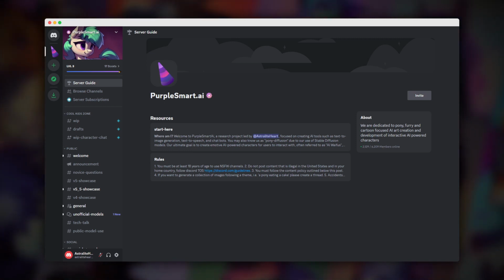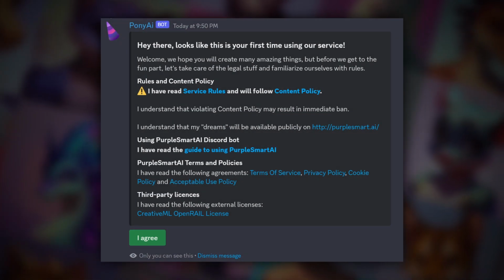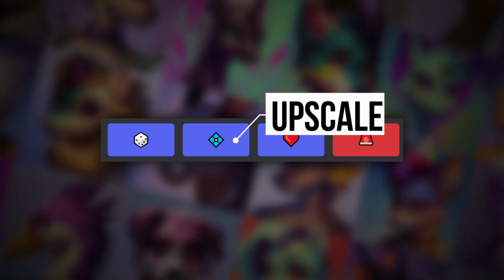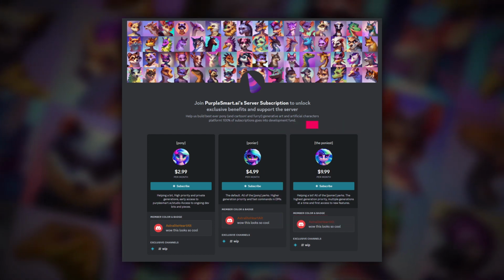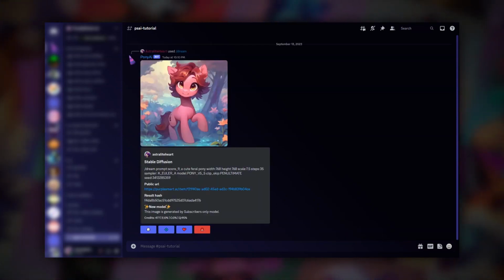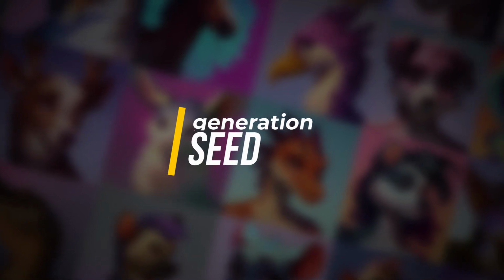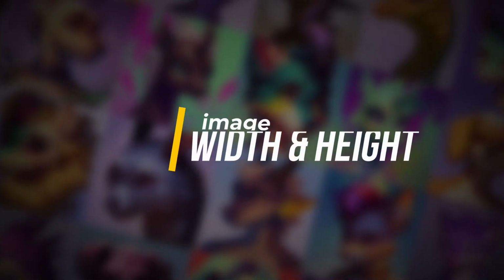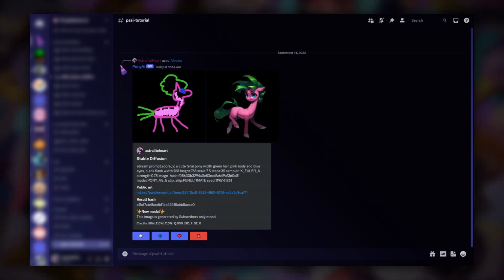PurpleSmartAI tutorial v1